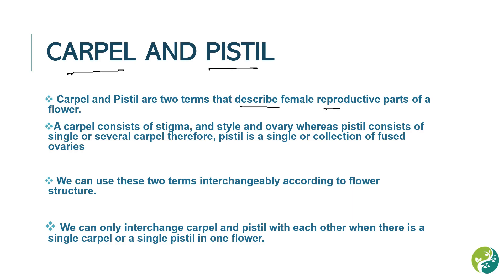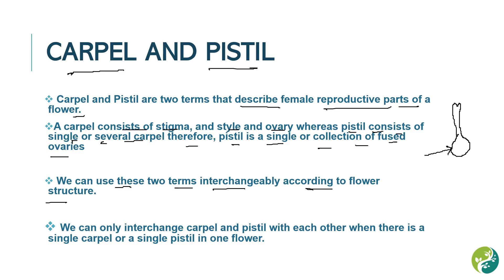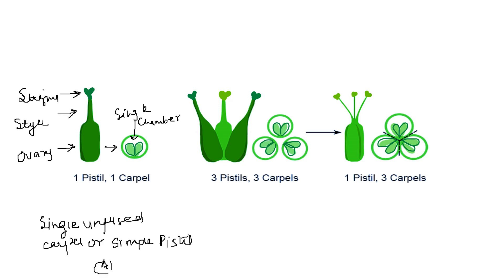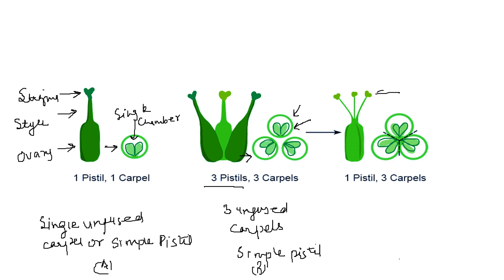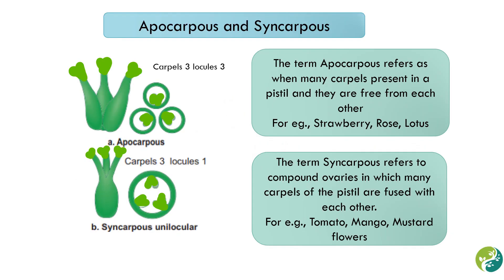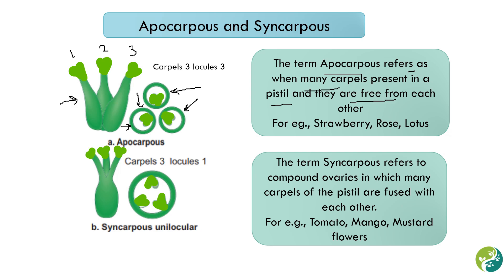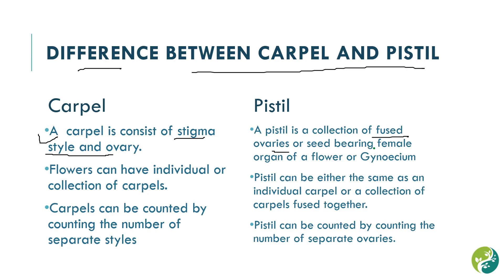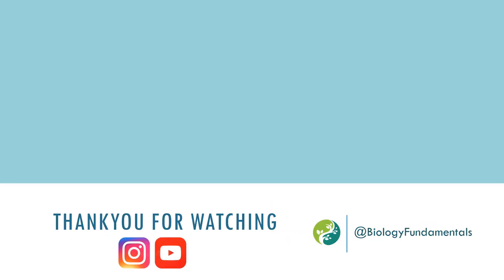Difference between Carpel and Pistil | Carpel and Pistil Description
The terms Carpel and Pistil are used for Female Reproductive Organ of a flower.
We might have doubts when and Where we replace or use these terms or What's the difference between two
Let's clear our Concept!!